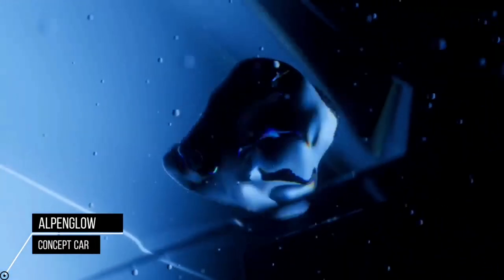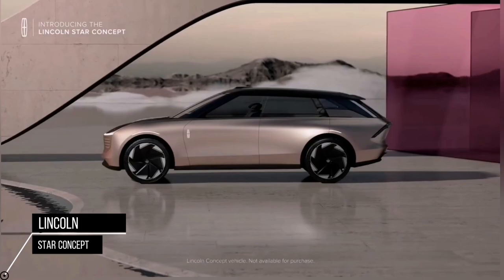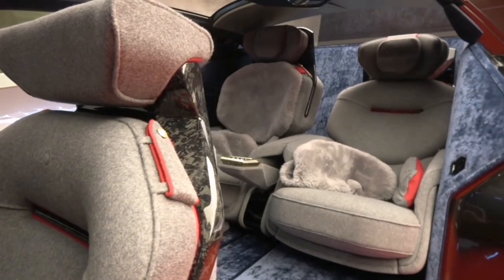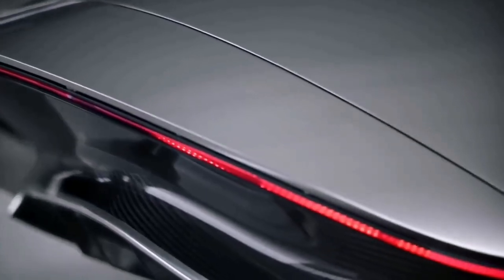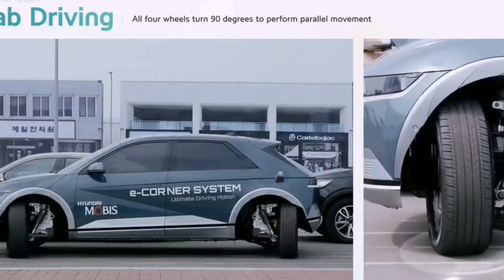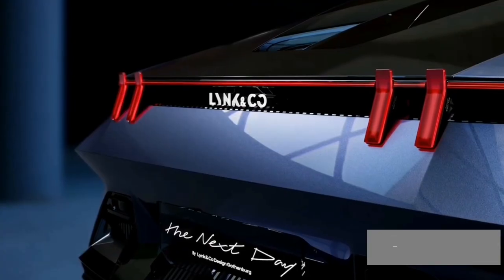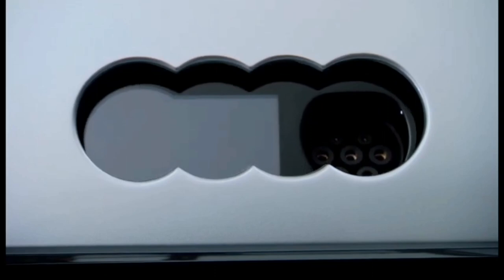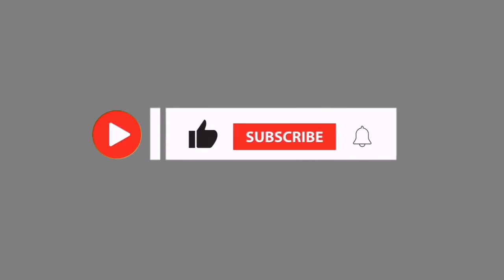Concept Cars That Will Blow Your Mind.